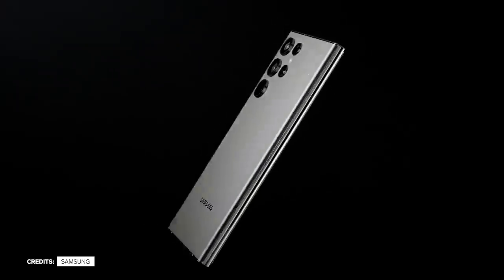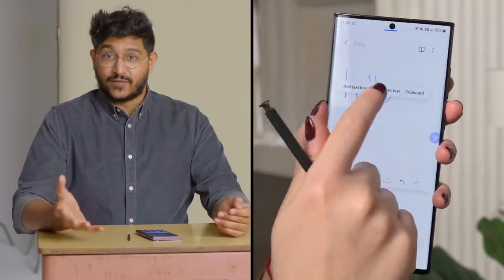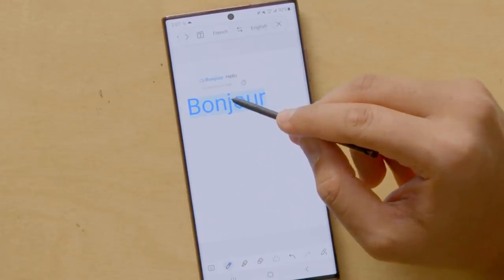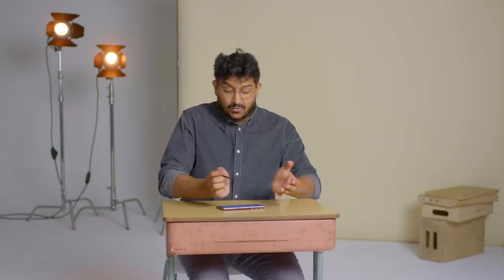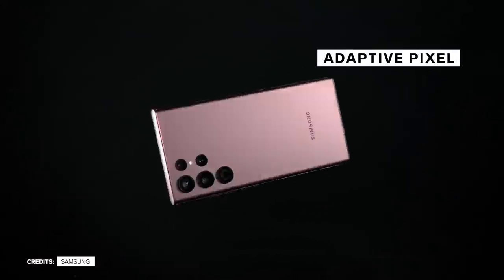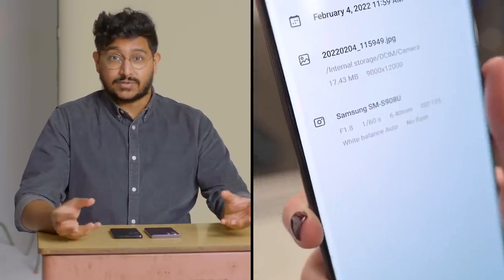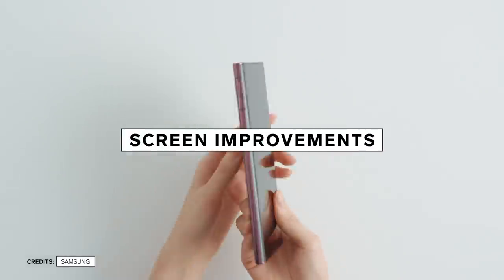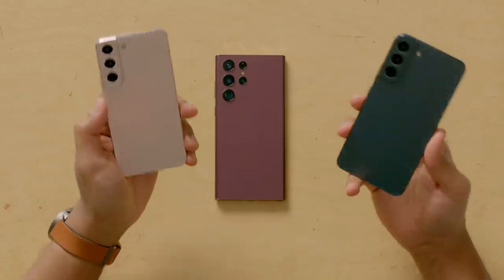Samsung S22 Ultra Explained in 3 Minutes | WIRED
Julian Chokkattu, Reviews Editor for WIRED, walks us through a few of the Samsung S22 Ultra's new features.